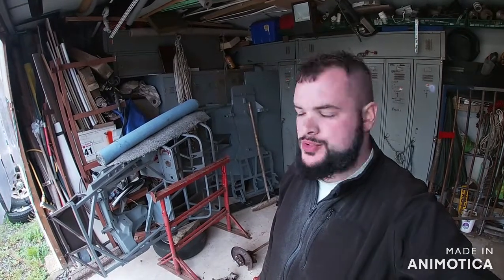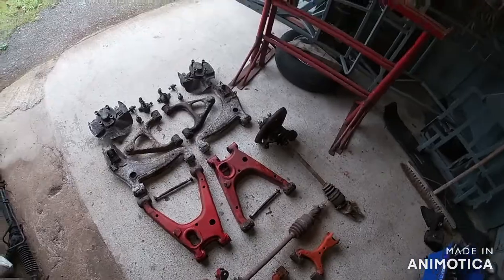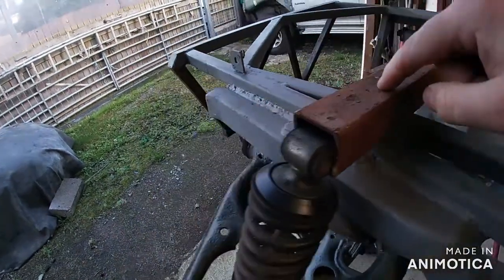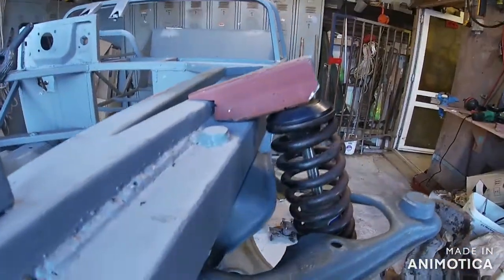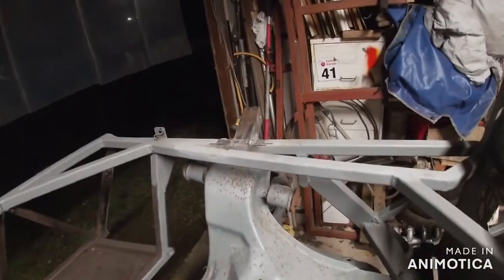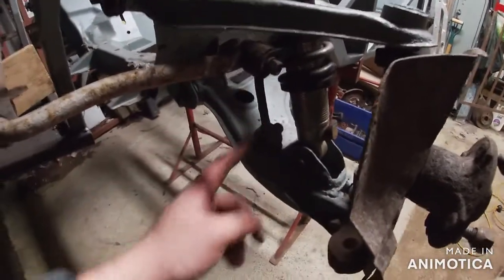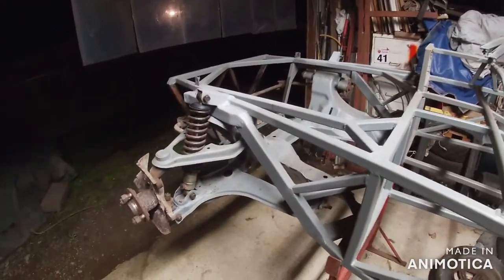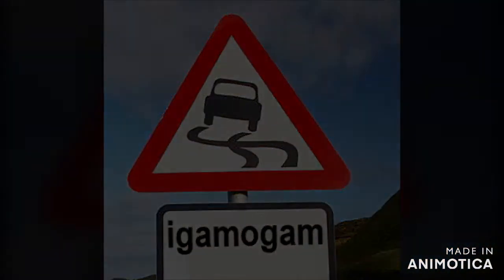ITS SHOCK TIME ! 🏎 PROJECT locost-mx5 episode 10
i finally get around to fitting the front suspension with the new gaz shock absorbers
the next episode will be fitting the rear shocks and deciding what to do with the front anti roll bar